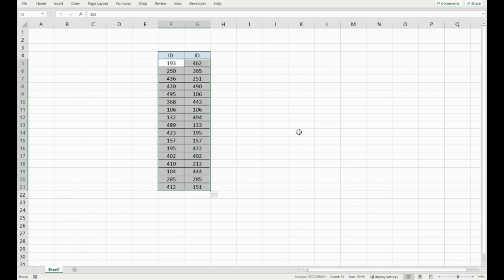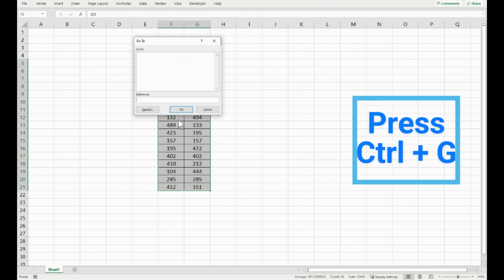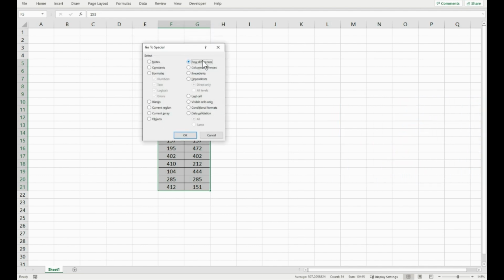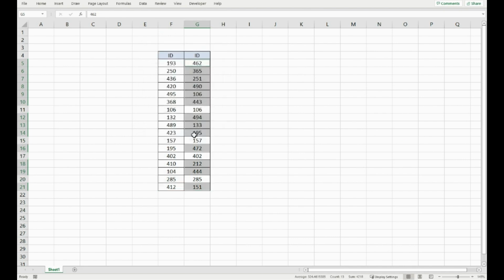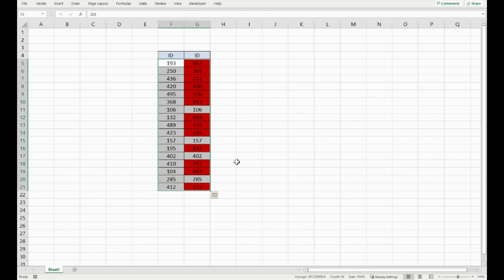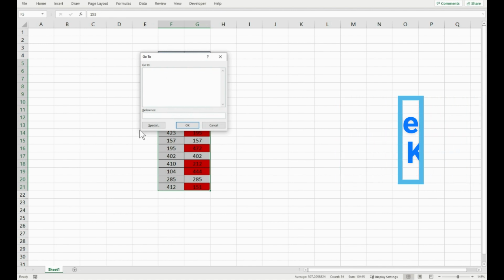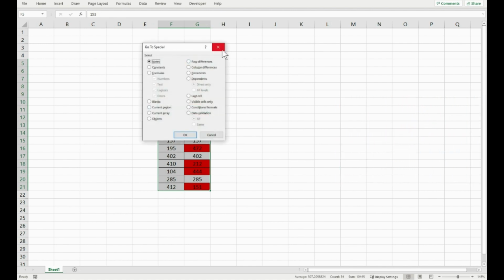Highlight Row Differences🔥Hot Tips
In this video you will see how to highlight
rows differences in excel
Excel Easy Tip🔥Highlight Row Differences